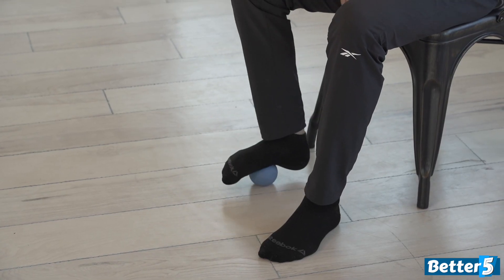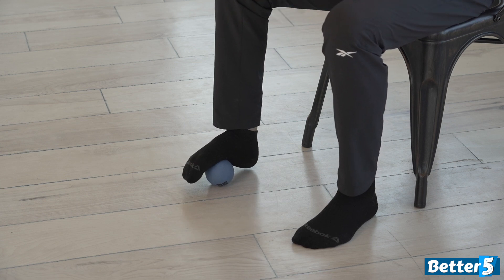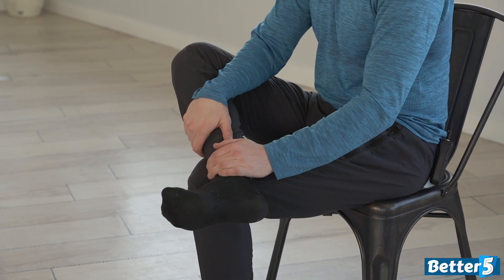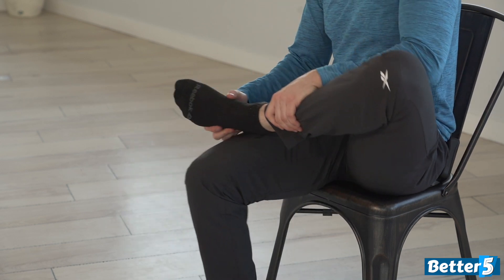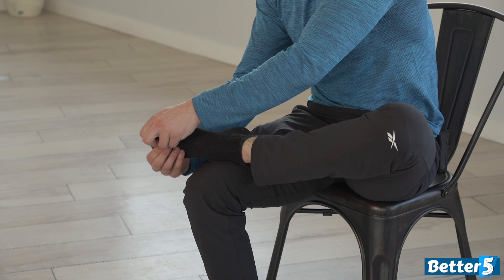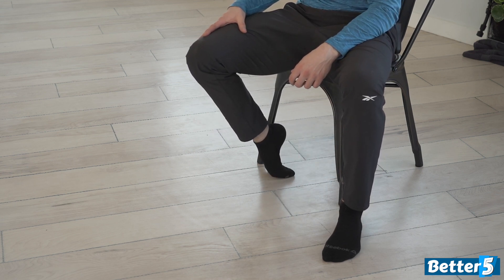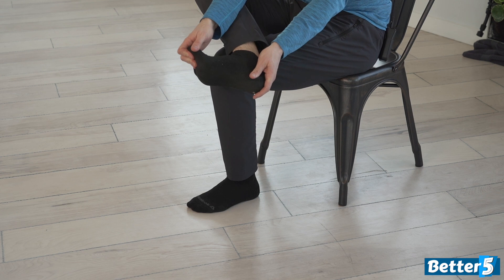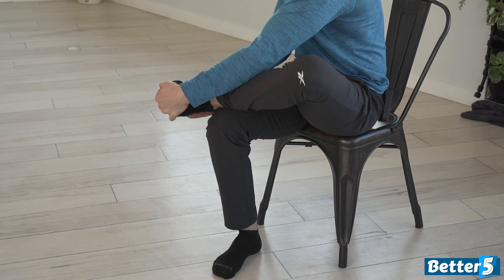Seated Exercises To Help With Foot Pain (8 Minutes)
Looking for some relief from foot pains? Our free class will have you feeling better in no time.